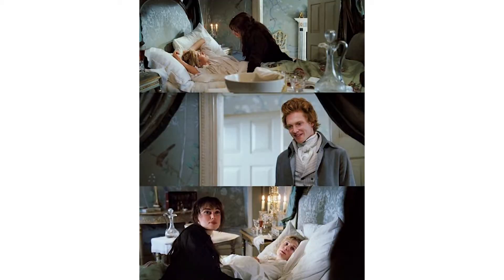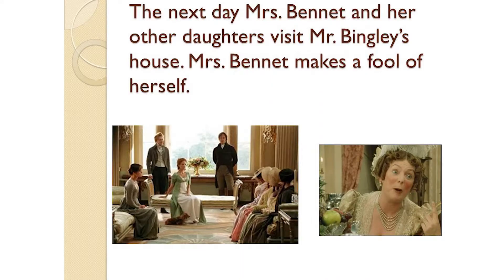Pride & Prejudice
By - Sreelekshmi A. R. (SSV College)